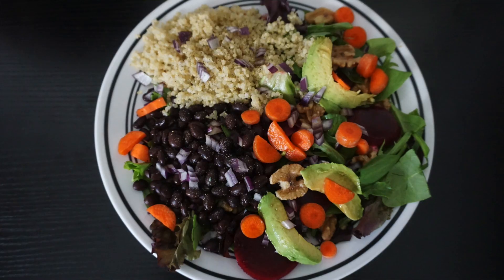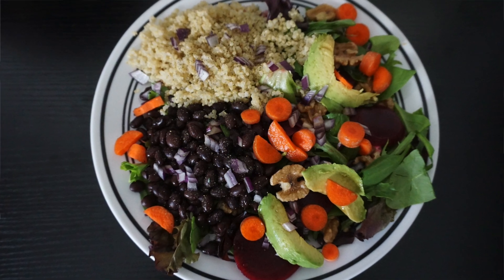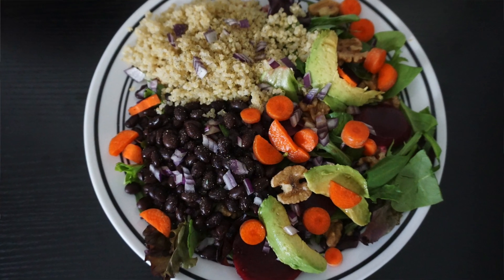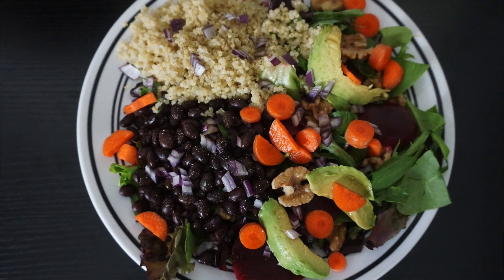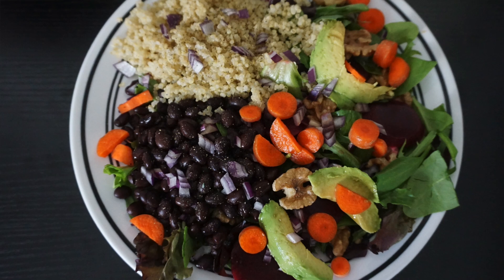The HPV Diet: What you should eat in a day.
Research has shown that your diet can influence whether you develop cervical dysplasia as well as determine the ease with which you clear HPV. With over 25 years of expertise in treating HPV-related disorders, Dr. Nick LeRoy shares what he recommends for anyone dealing with this extremely common virus that can have such devastating consequences.

Register with code: nleroy

For detailed information on natural treatment options for HPV and cervical dysplasia go